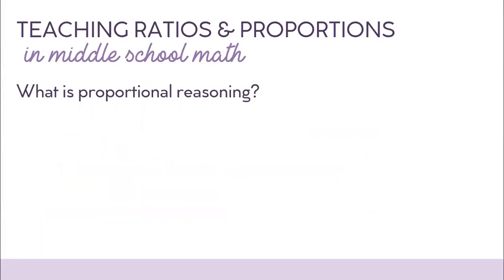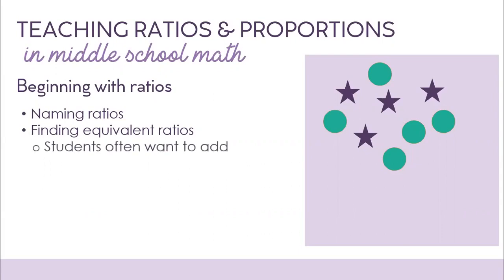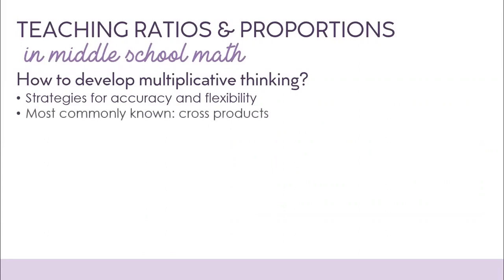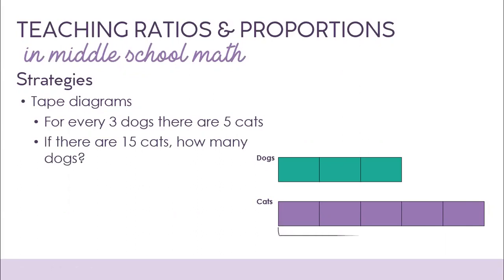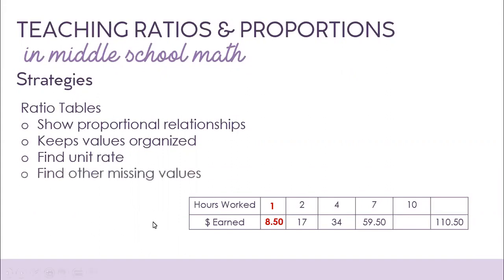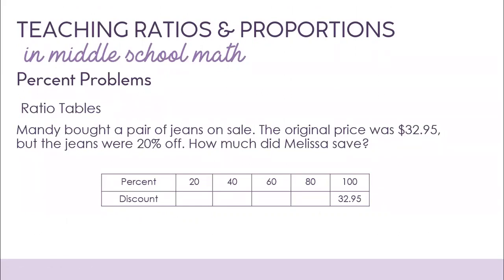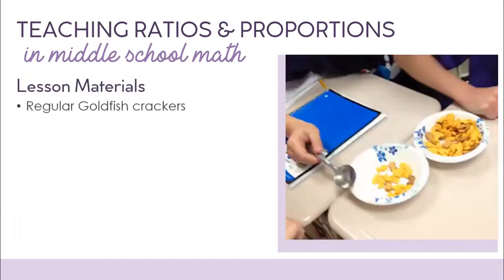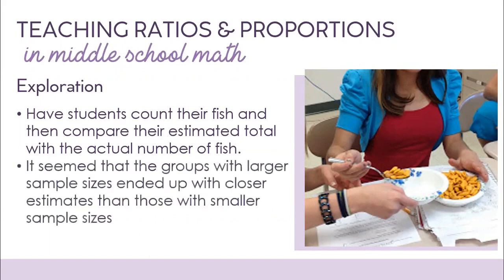Teaching Ratios and Proportions | Training for Math Teachers (Grades 5–7)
In this 25-minute professional development session, we dive into the essential concepts of ratios and proportional thinking—critical topics for middle school math. You'll learn:

🔹 Why proportional reasoning matters
🔹 Types of ratios and how to help students understand them
🔹 Strategies like using tape diagrams, number lines, ratio tables
🔹 A few quick percent problems
🔹 A hands-on proportions lesson students love

Whether you're teaching 6th or 7th grade, this training is full of classroom-ready strategies that will help your students build deeper understanding of ratios, proportions, and percents.

If you want more details about the 'goldfish' lesson, head to the blog